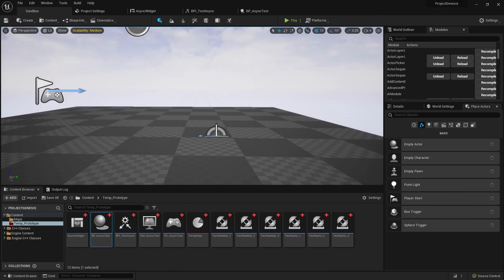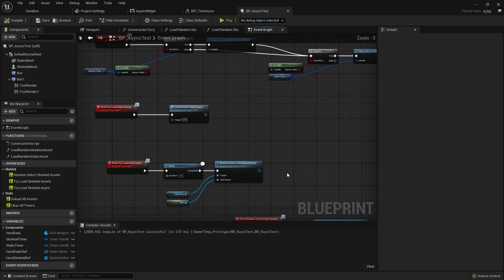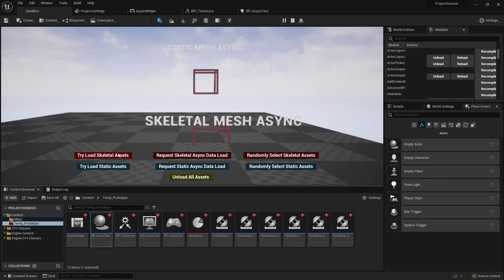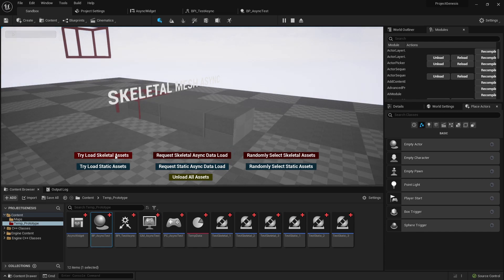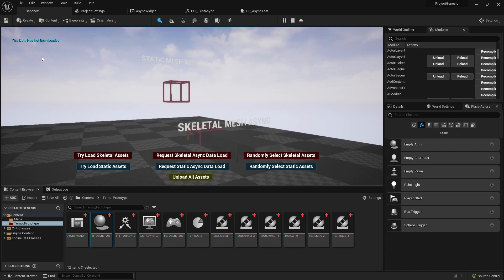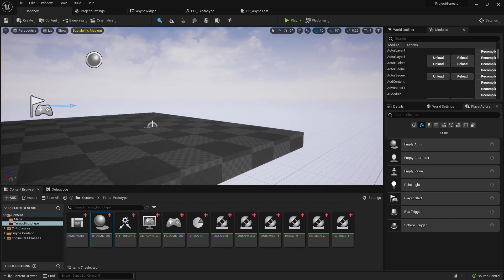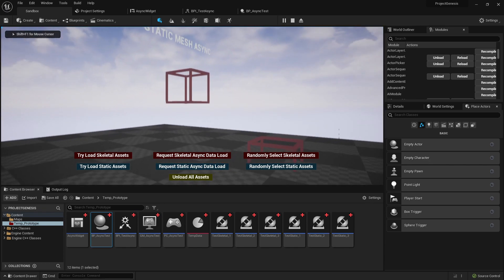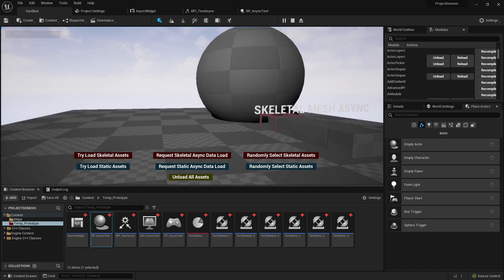How To Create An Asynchronous Loading System In UE5 (Overview) UE5 C++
What IS GOOD DEV GODS!? Welcome to another series where we are going to set up an Async Loading System using UE5 and C++. There will be some blueprint usage in this series but the backbone of the system will be created in C++. That means this series is for more intermediate - advanced users of unreal engine! If thats you lets get it!